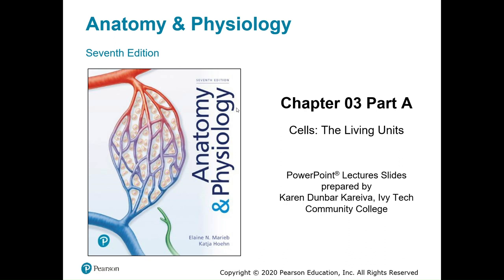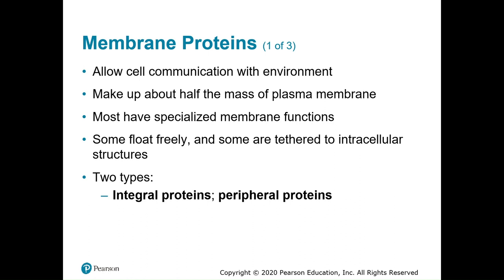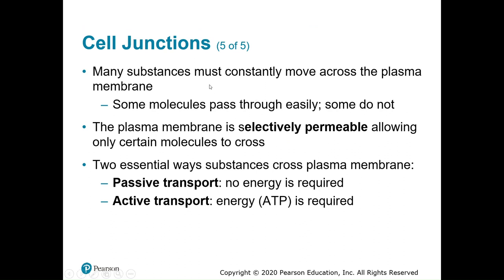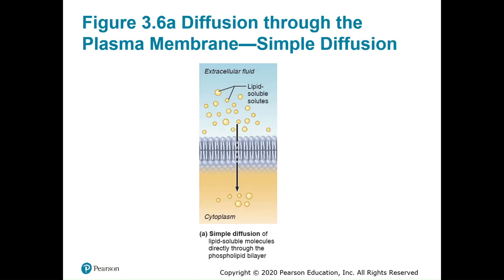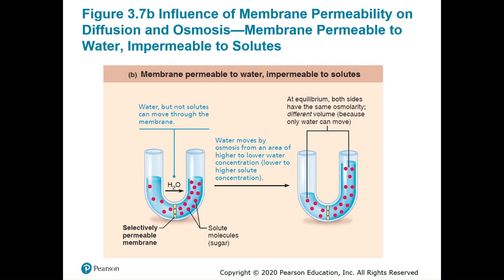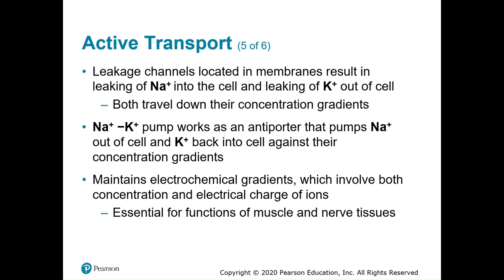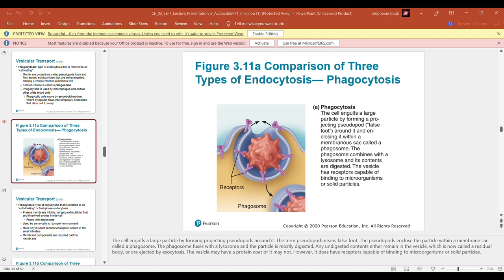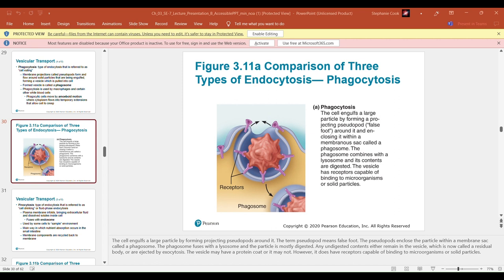Chapter 3 Anatomy and Physiology Lecture Video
This is the lecture video for Chapter 3 of Pearson's 7th edition Anatomy and Physiology Textbook. This video is made for the consumption of West Georgia Technical College students.

There is an error in the video during which the slides do not change. Please follow along with the PowerPoint uploaded for your viewing.